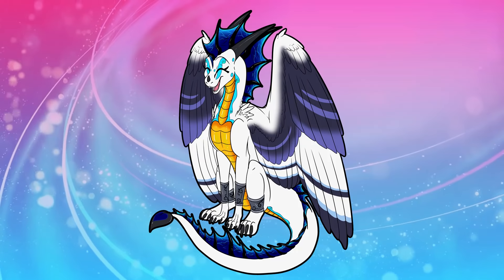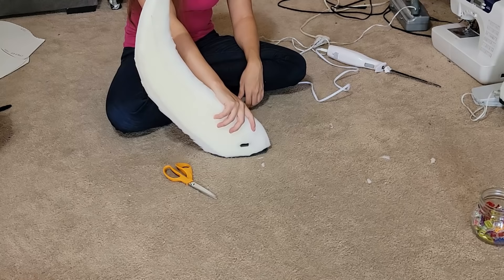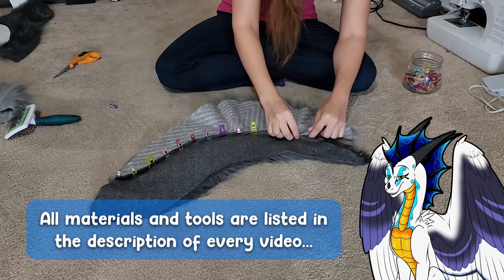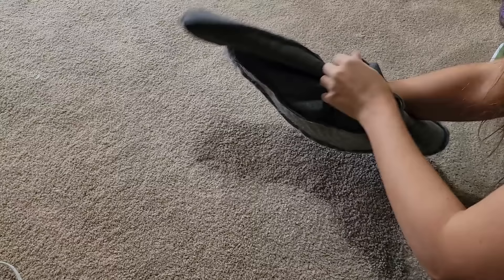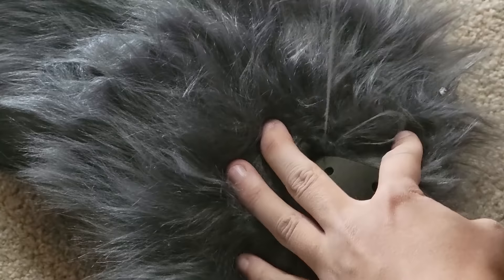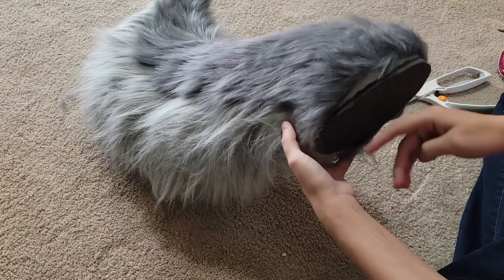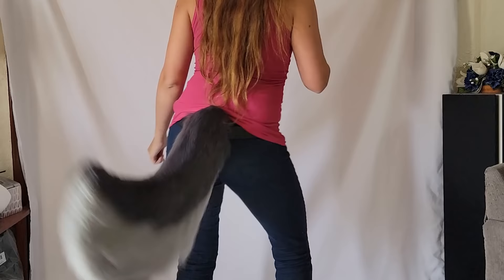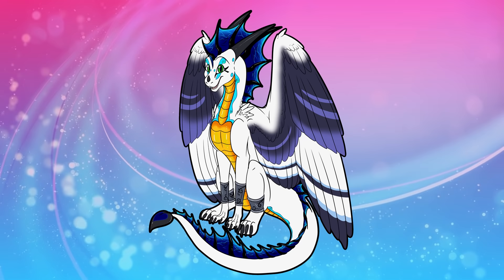[HOW TO MAKE] Super Motion Canine Tails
A little later than planned, but here's the tutorial for Super-Motion canine tails!

This particular one was done for a commission, and I'm super pleased with the end result! It's got a fantastic swish, and very bouncy fur!

I'll hopefully be doing the primary Super-Motion tutorial soon, where I'll be making the tail for the 100,000 subscriber milestone! Very excited to see who's design I get to bring to life!

🧵 MATERIAL LIST 🧵

⚫3" Polyurethane Foam
⚫Hot Glue
⚫Pet Shaver
⚫Polyester Thread
⚫Upholstery Thread
⚫EVA Foam

💲 FOR ALL COMMISSION INFORMATION 💲